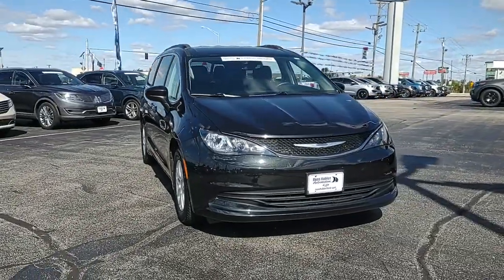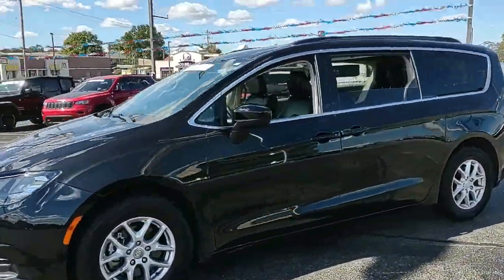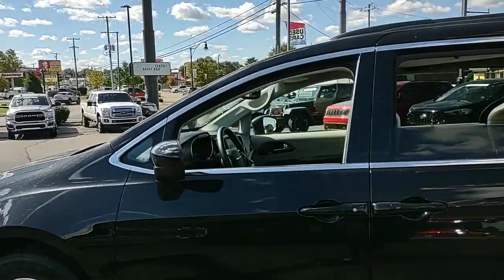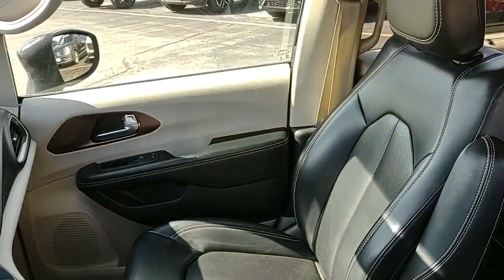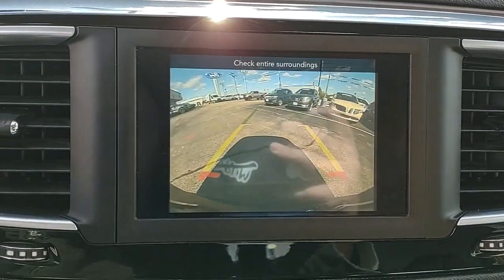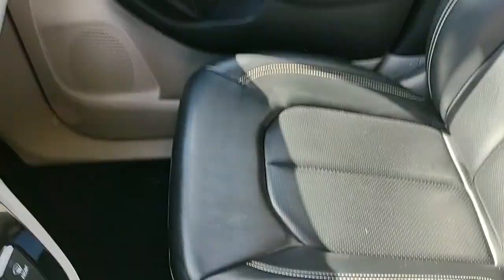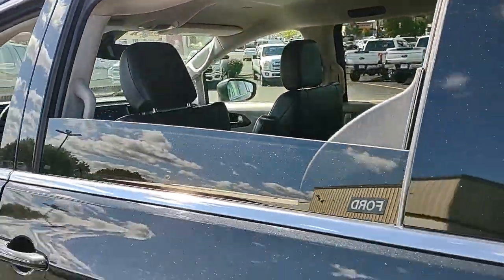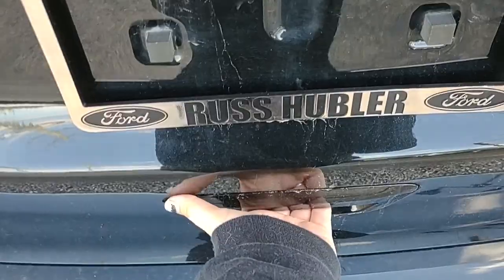2020 Chrysler Voyager Greensburg, Batesville, North Vernon, Columbus, Rushville, P2334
Brilliant Black Crystal Pearlcoat Used 2020 Chrysler Voyager LXI available in 2010 N Lincoln Street, Greensburg, Indiana at Russ Hubler Ford. Servicing the Greensburg, Batesville, North Vernon, Columbus, Rushville, IN area.

Voyager LXI
2020 Chrysler Voyager LXI - Stock#: P2334

*** 3RD ROW SEATING *** *** 6 SPEAKER SOUND SYSTEM WITH SIRIUS-XM RADIO *** *** POWER SEATS *** *** APPLE CARPLAY AND ANDROID AUTO *** *** ALUMINUM WHEELS *** *** NO CASH DOWN FINANCING AVAILABLE (WITH APPROVED CREDIT) *** 17 x 7 Aluminum Wheels 6 Speakers Apple CarPlay/Android Auto Front dual zone A/C ParkView Rear Back-Up Camera Power driver seat Power Liftgate Rear air conditioning Reclining 3rd row seat Remote keyless entry Steering wheel mounted audio controls.brbrBrilliant Black Crystal Pearlcoat 2020 Chrysler Voyager LXI FWD 9-Speed 948TE Automatic 3.6L V6 24V VVTbrbrbrCome visit Russ Hubler Ford at 2010 N. Lincoln in Greensburg. Weve still got a lot of the awesome people working here that worked for Don Meyer Ford...just under new ownership now. The Hubler Family has been serving central Indiana for decades and strives to provide outstanding customer service and an enjoyable purchase experience for everyone. We look forward to seeing you soon.